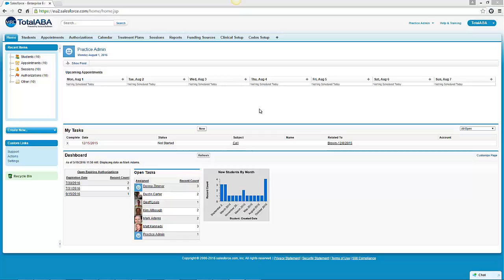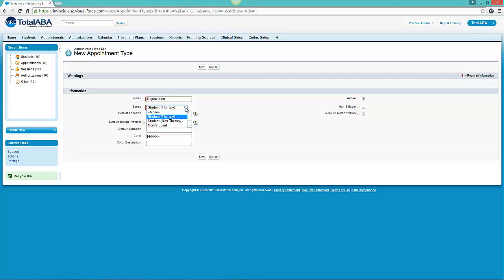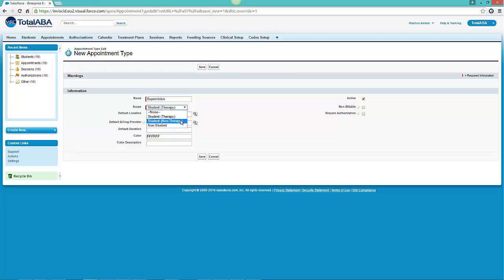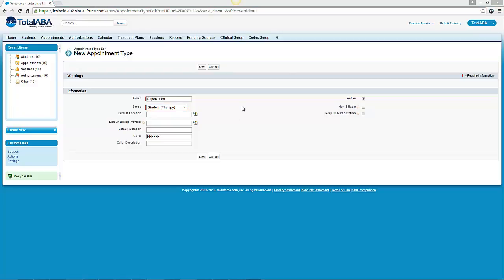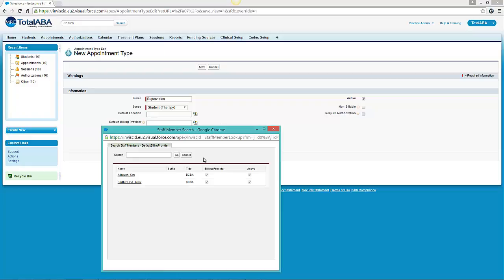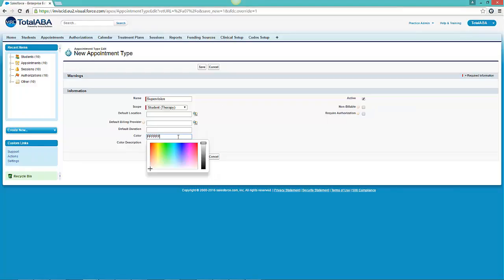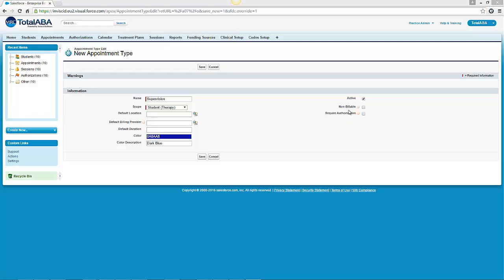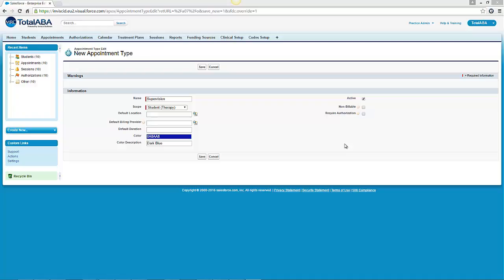Adding Appointment Types to TotalABA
Appointment types are used during the appointment creation process and are required for scheduling. Appointment types allow you to categorize your appointments, as well as color code them. They also help streamline the creation of appointments. Some examples of appointment types are “ABA Therapy”, “Supervision”, “Staff Meeting” and “Staff Member Unavailable”.